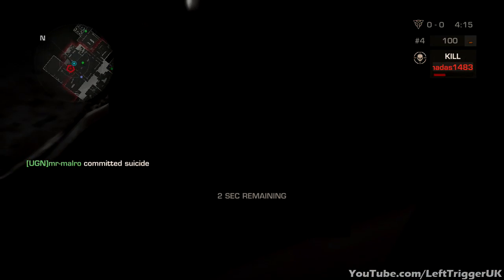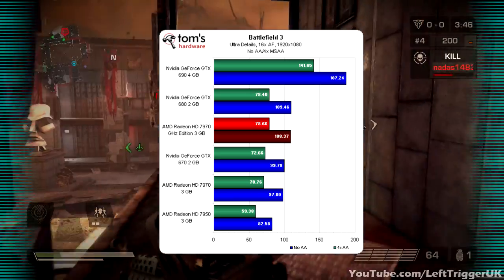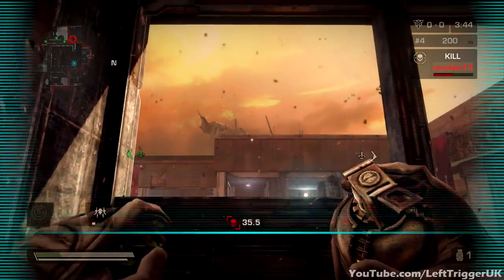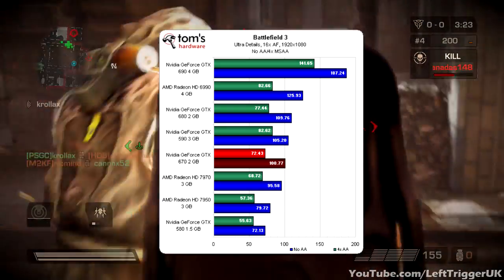Next Gen vs. PC: Consoles Address PCs Issues